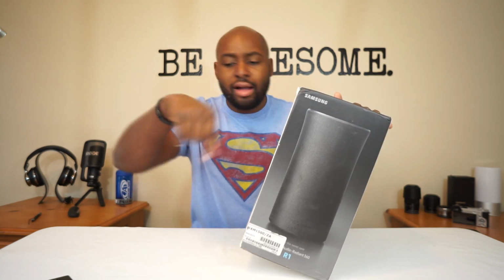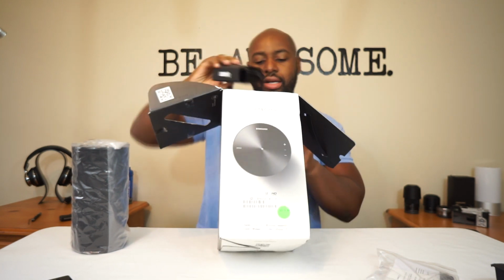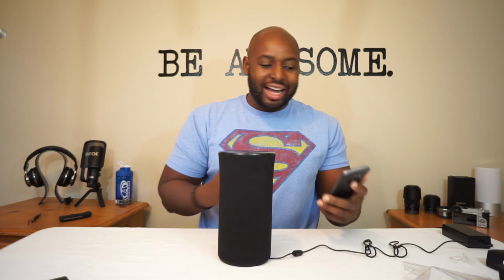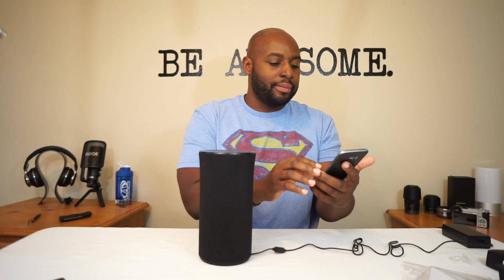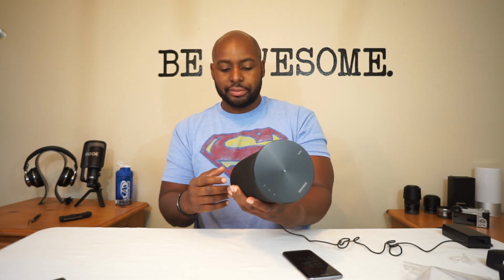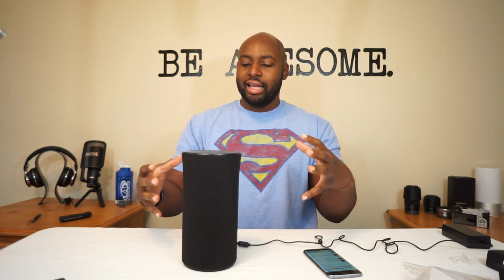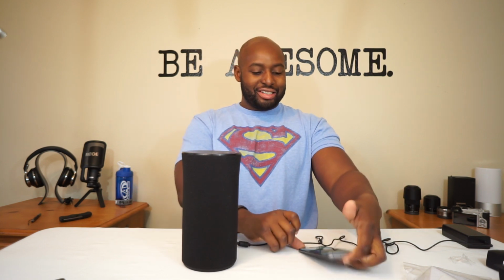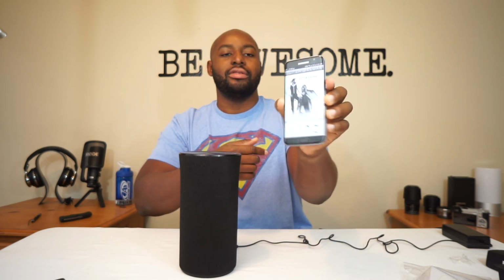Samsung Radiant360 R1 Wi-Fi/Bluetooth Speaker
If you would like to see specific products reviewed, please make a small contribution along with your request to

Products in this video:
Samsung WAM1500 Radiant360 R1 Wireless Speaker 2 Pack (Certified Refurbished)